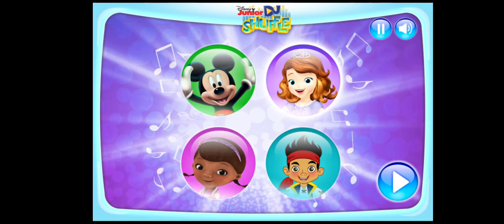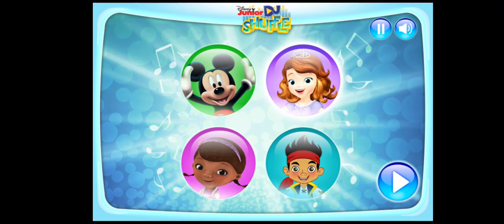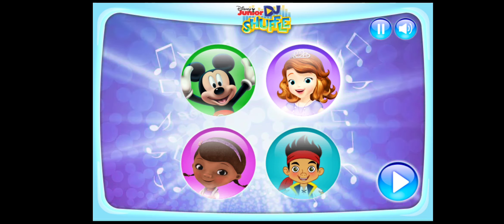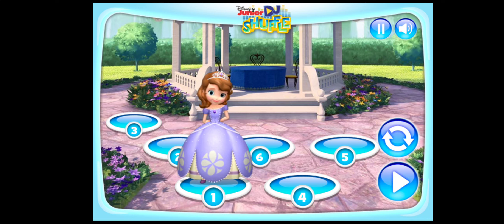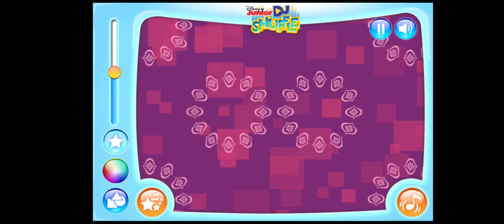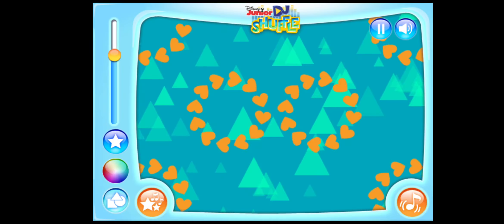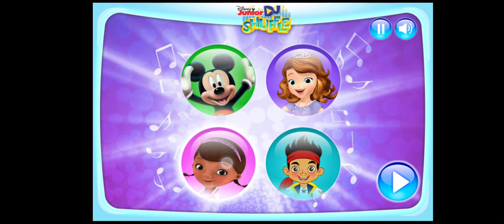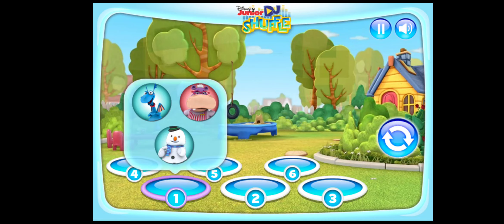Disney Junior Jamboree Part 12 (Sofia the First and Doc McStuffins)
Those are my favourite/favorite shows when I was a kid. I started it with Sofia the First and Doc McStuffins.